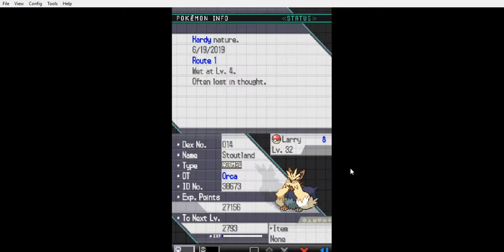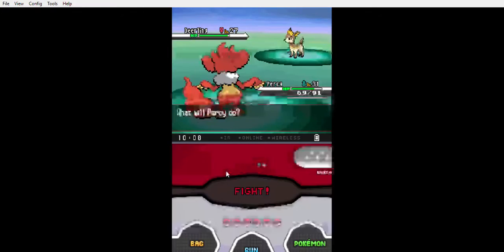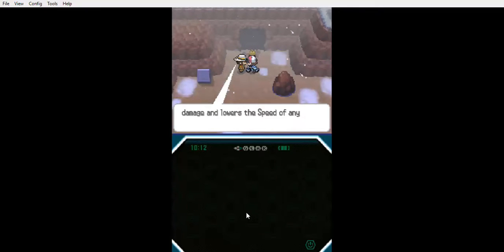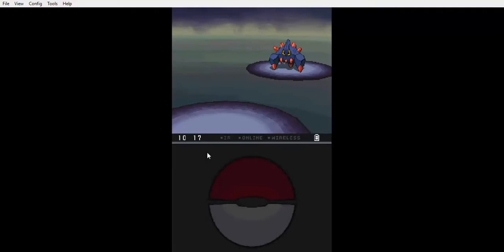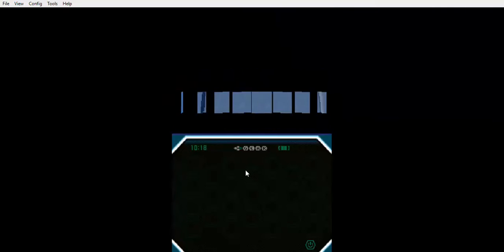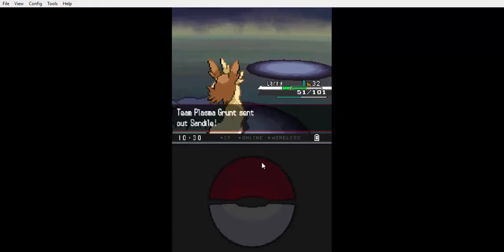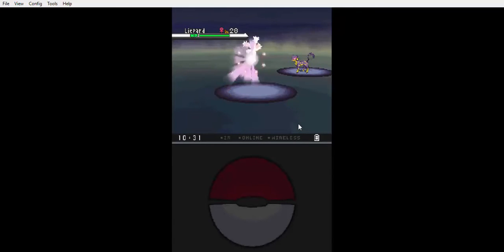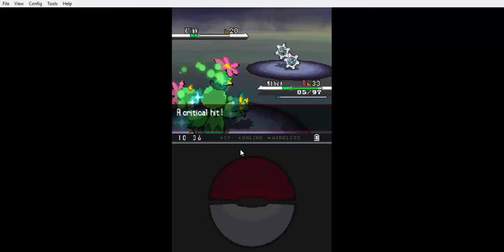Pokemon White Hardcore Nuzlocke - Part 14 - The Epitome of Laziness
i have no excuses

Rules of the Hardcore Nuzlocke:

1. If one of my Pokemon faints, it's considered dead and I can no longer use it.
2. I can only catch the first Pokemon I see on each route.
        2a. Dupes Clause - If I encounter a Pokemon on a route and I
        already own a member of that Pokemon's evolutionary line, I
        am not allowed to catch it, and I am allowed to catch the next
        non-duplicate Pokemon that I see on that route.
        2b. Shiny Clause - I can catch, and use, one shiny Pokemon I
        encounter per run. If I encounter more than one shiny
        Pokemon in a run, I can only use the first one I found, but I can
        catch all of the shinies I encounter.
3. All Pokemon must be nicknamed.
4. I am not allowed to use any items in battle, other than Poke Balls during wild encounters.
5. None of my Pokemon are allowed to be at a higher level than the next Gym Leader's highest leveled Pokemon. If I break this rule, the offending Pokemon must be placed in a PC box until I beat the Gym Leader.
6. I must play on Set battle style.